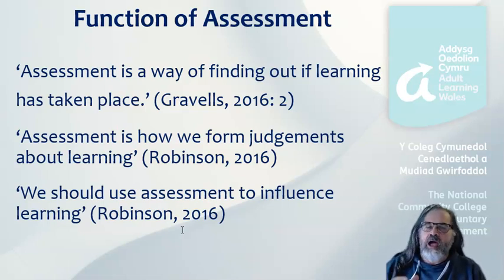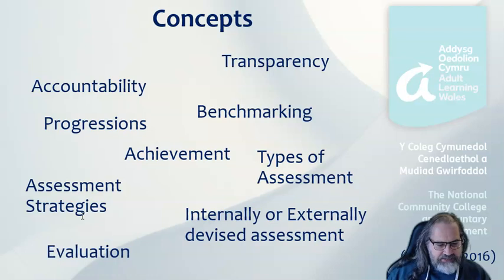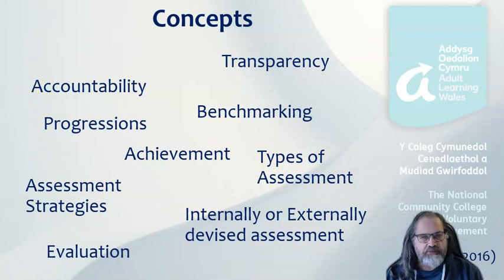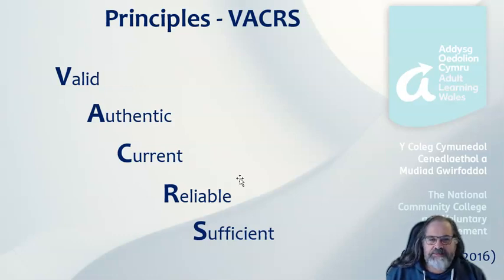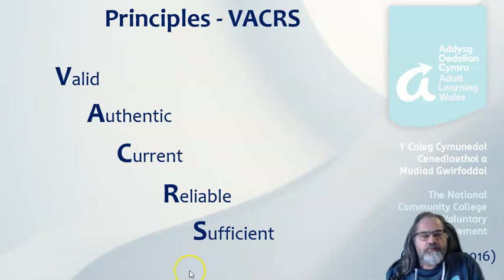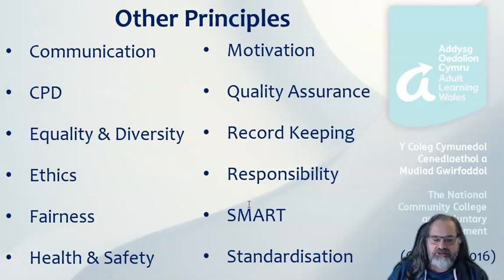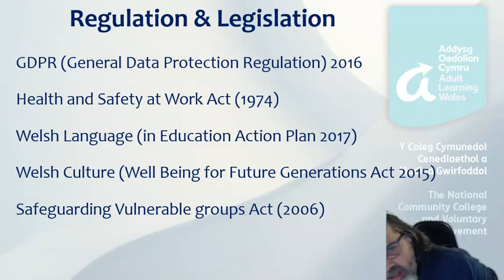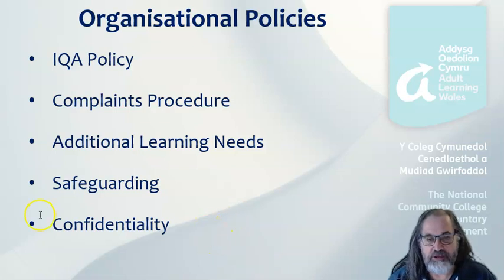Principles of assessment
PowerPoint presentation on Principles of Assessment specific to ALW. An additional resource to support ACBU and AET